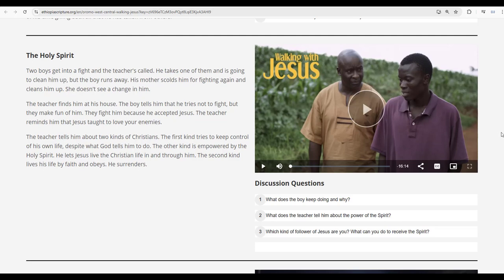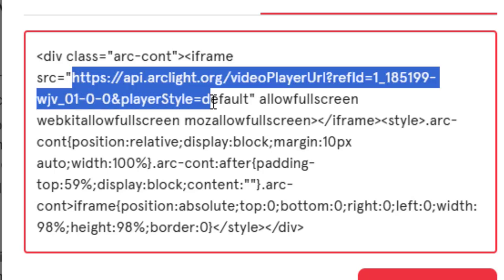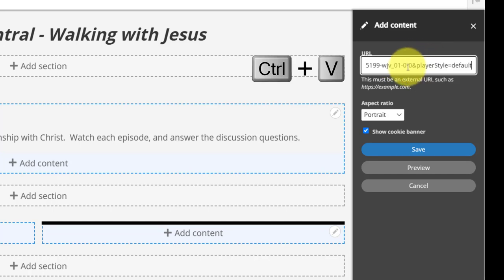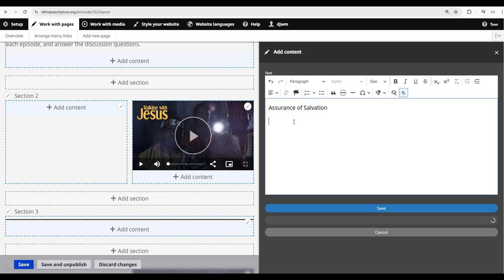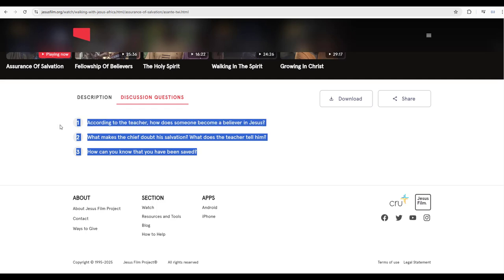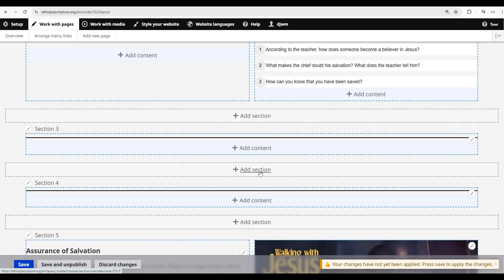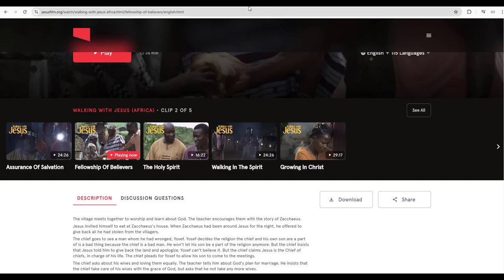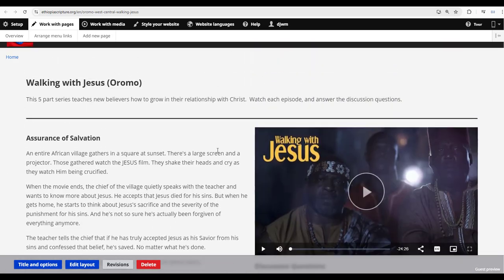Wildfire Tips | Walking With Jesus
This video will show you how to add the Walking with Jesus videos to your Wildfire website.